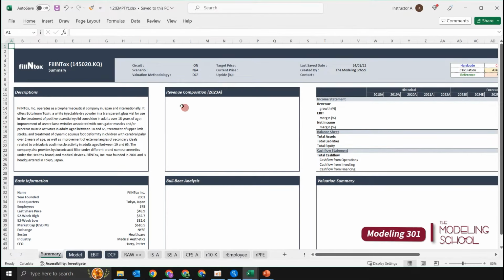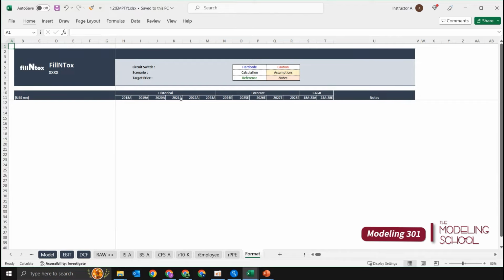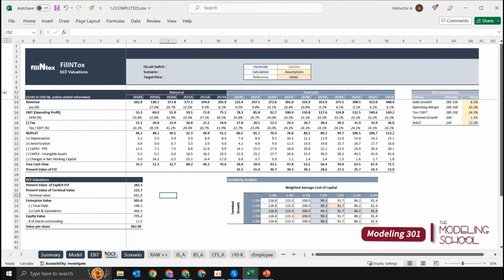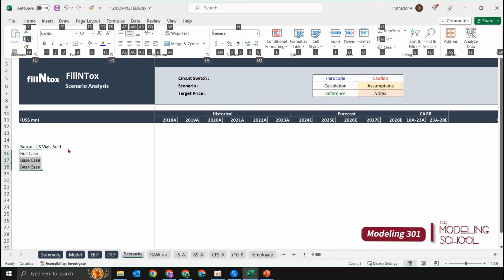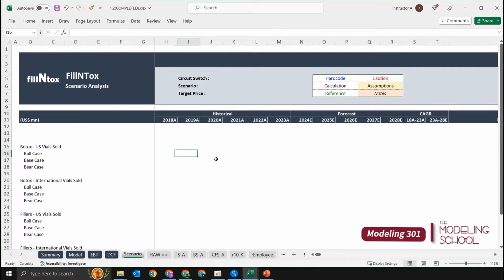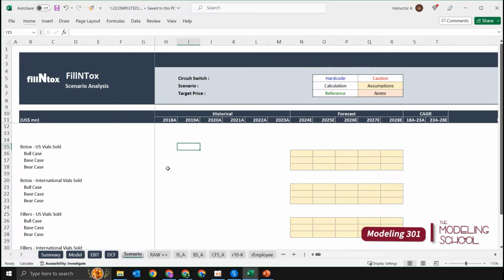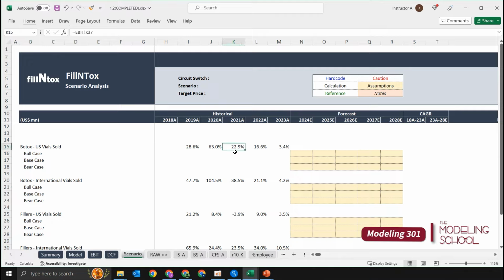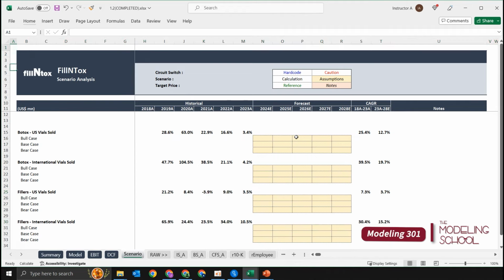[Modeling 301] 2.2. Building the Frame for Scenario Analysis